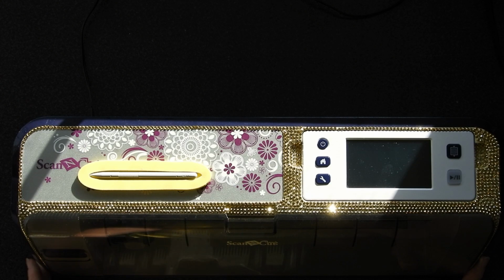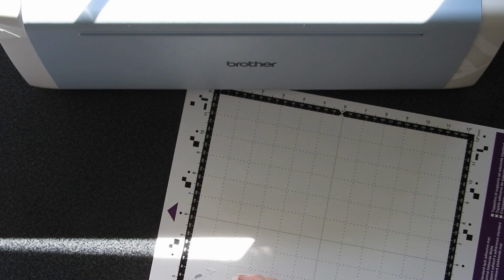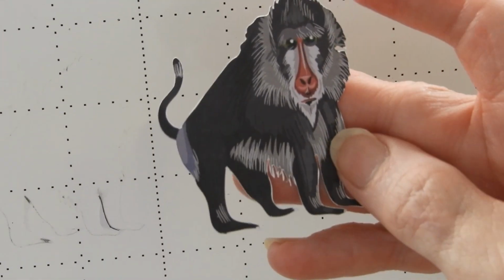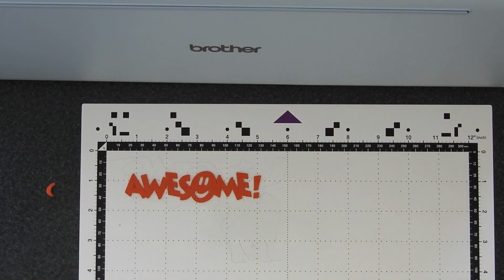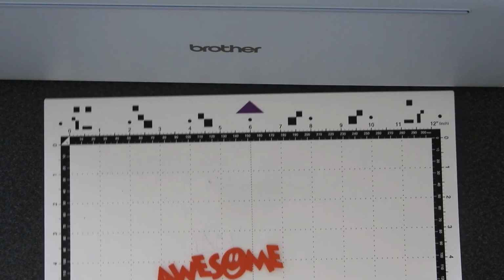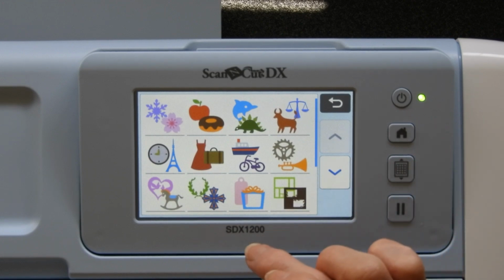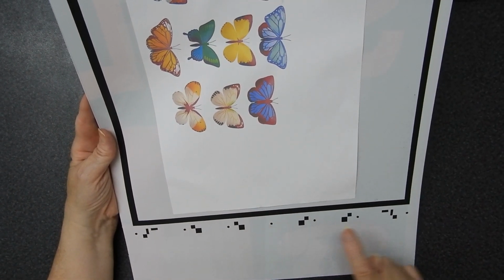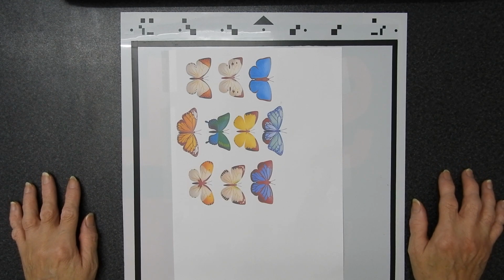Make your own Brother DX Mats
This is a first impression and first cuts video with a BiG Bonus - how to make your own mats
Straight to the Mat info?
11:14  Will take you there!
HOW TO MAKE A SCAN CUT MAT Gives you more details and the file for the marks for the CM mats

SUPPLIES
Photopolymer Stamp making Gel (USA)
Laser printer
Inkjet printer
Alcohol markers
Arteza Gouache
Arteza Watercolour brush pens
Mirror card
Origami paper
Elmers No Wrinkle glue
Craft foam
Brother Auto Blades
Brother mats
Black Vinyl
Cutting machines to consider
US Vinyl Cutter
Silhouette Cameo 4 Bluetooth
Silhouette Portrait 2
Brother ScanNCut